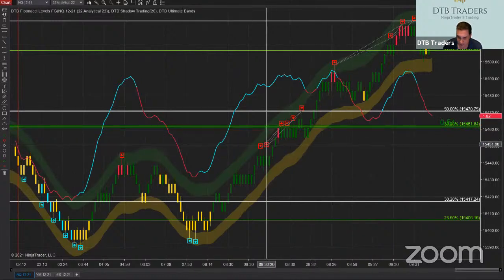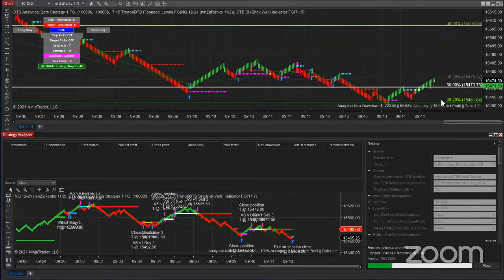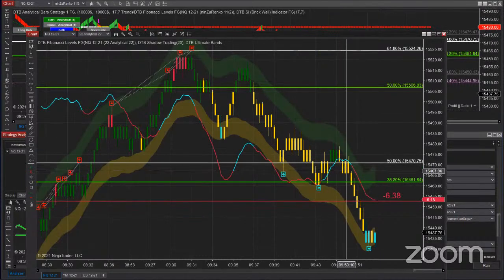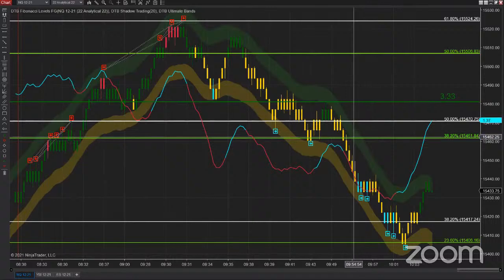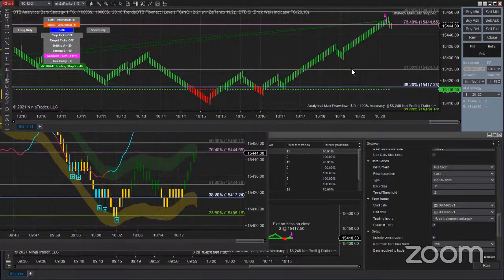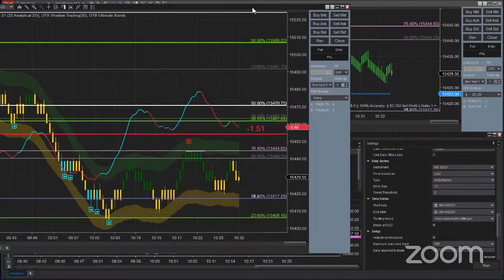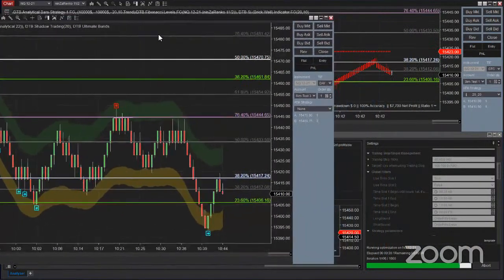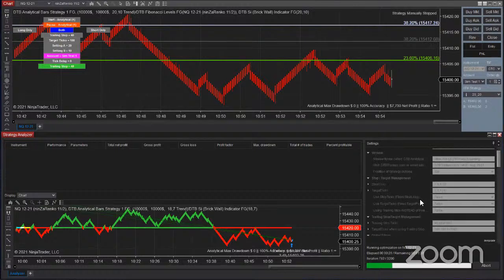NinjaTrader 8 Tools - Live Trading Session NQ 14 Sep 2021